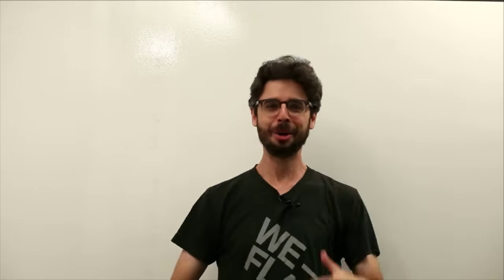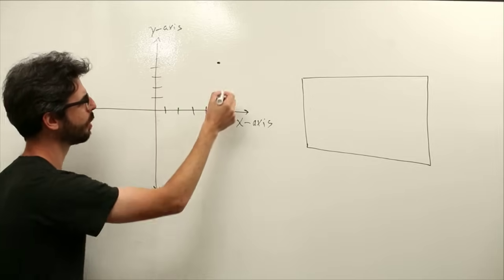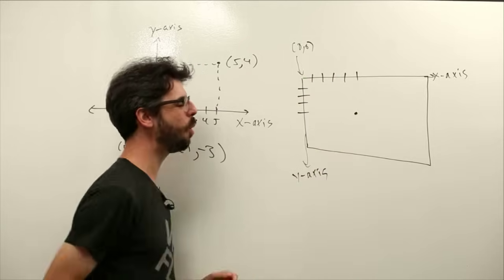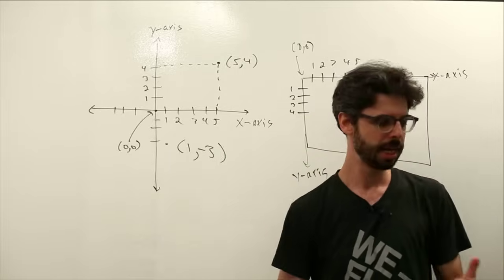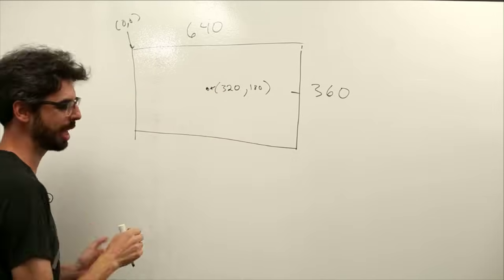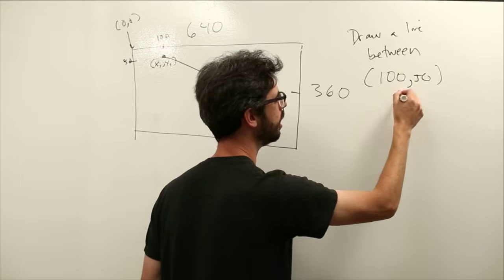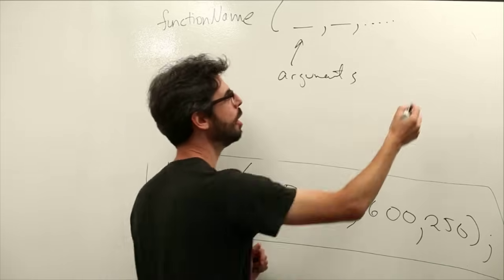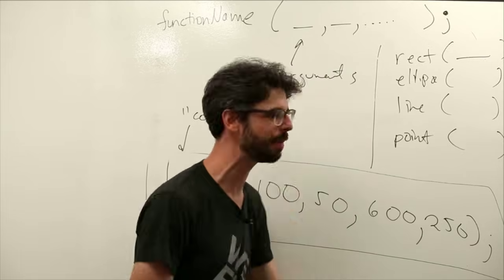1.1: Drawing with Pixels - Processing Tutorial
This video covers the basics of a computer graphics coordinate system and how to write your first lines to code to draw into a Processing window.